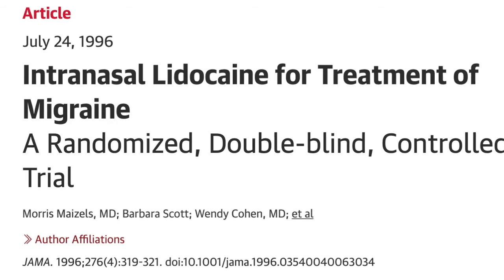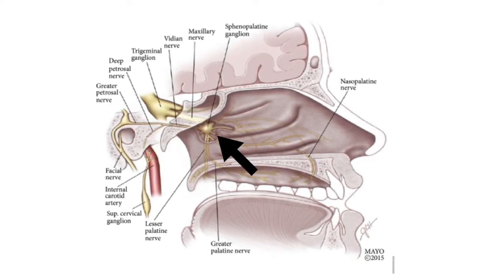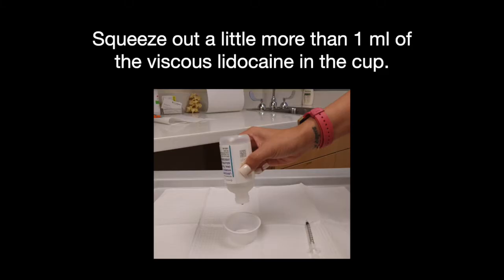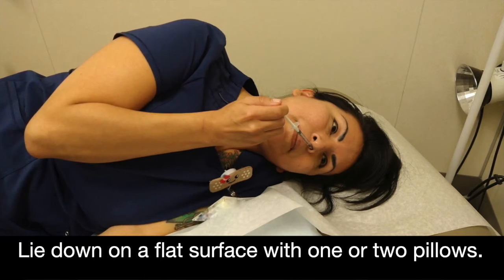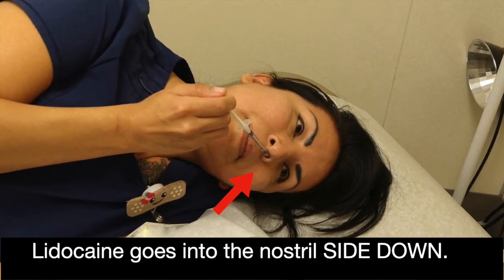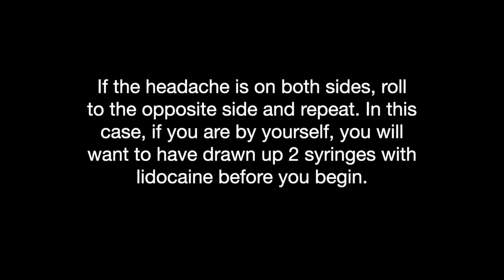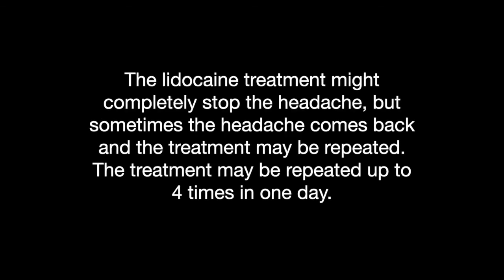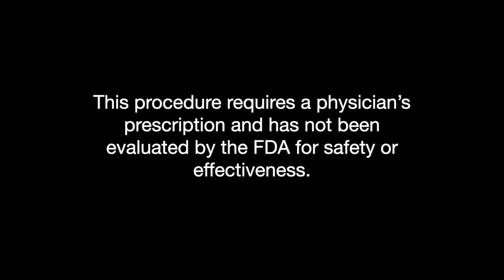Technique for SPG block (without catheter) for patients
This video describes a technique for patients to administer intranasal lidocaine to treat a migraine headache. Another name for the procedure is an SPG (sphenopalatine ganglion) block.
It may also be used to treat cluster headaches; other headache types may occasionally respond.
A prescription is required for 2% viscous lidocaine. In addition, a 1ml syringe and a small plastic cup are needed.
This procedure has not been evaluated by the FDA for safety or efficacy, and should be used only under the supervision of a health care provider.

This technique works best for:
- migraines located behind the eyes, across the forehead, or in the temples
- in patients with a visual aura, lidocaine given during the aura may prevent the headache from occurring
- patients with cluster headache
- other headaches which are primarily behind the eyes or across the forehead may respond. Tension-type headaches and headaches in the back of the head do not usually respond.

Key factors for success (shown in the video):
Lie down on your side with your shoulders on a pillow and your head off the pillow. The head is turned, with the back of the head touching the bed.
The syringe goes into the nostril which is side down. The tip of the syringe should be touching or pointing to the outer wall of the nostril. It should go in as far as comfortable, but not cause pain.
After squirting in the lidocaine, take a sharp sniff so you feel the medicine in the back of your nose.
Stay lying down on that side for at least 2 minutes. Lying down for 5-10 minutes might improve the effect. If the headache is on both sides, roll to the other side and repeat. Try to keep your head down (in contact with the bed) while rolling.

Physicians should be aware of indications, contra-indications, and risks. The procedure should not be used where there is concern for an anterior CSF leak or disruption of the cribriform plate. Rare cases of vertigo lasting days have been reported, presumably caused by lidocaine passing into the eustachian tube. The author has found daily use 4 times/day  to lead to serum lidocaine levels in a mid-therapeutic range.

Viscous lidocaine is available at most pharmacies.
Rx:
Viscous lidocaine 2% Disp: 100 ml.
Sig: apply 1ml to each nostril bid prn migraine headache.

Frequently asked questions:
What is the difference between this technique and the use of catheters to accomplish an SPG block? Three catheters were introduced in 2015 to accomplish an SPG block. They are intended for physician use, and not for patients to use at home. If you have been given an SPG block with a catheter, and had a good response, ask your physician about home use with this technique.

Can I use lidocaine solution instead of the viscous?  Although some people report success with a lidocaine spray solution, the solution will not reach the SPG as well, and is more likely to flow down into your throat and cause numbness and difficulty swallowing.

Can I use a spray of lidocaine instead of this technique? Some patients report good results using a spray with topical lidocaine 4% solution. It is more convenient, but often less successful.

How often can I use this? Please discuss with your physician. Once or twice/day is clearly safe. Significant levels of lidocaine have been found in the blood stream when used 4 times/day.

It didn't work for me. Am I doing something wrong? Please review Key factors for success. ~50% of patients with migraine report a good response. The procedure may be less effective in individuals with daily headache, and is less often effective in individuals who use opiates regularly.

Where can I learn more?